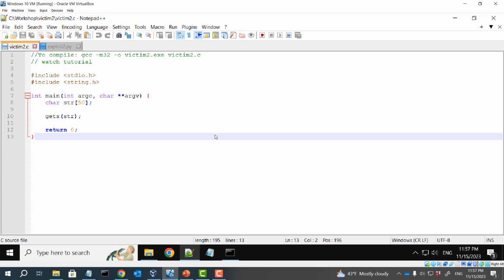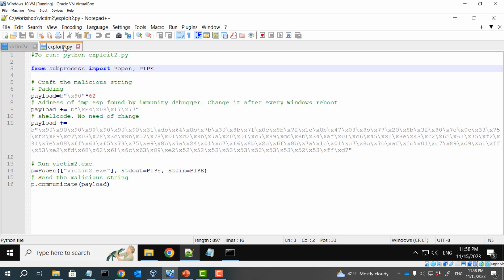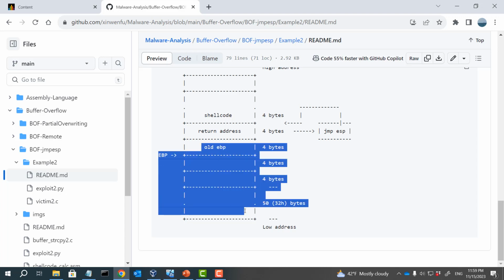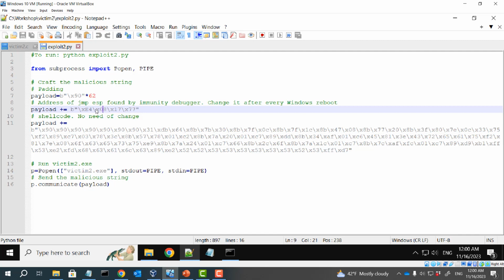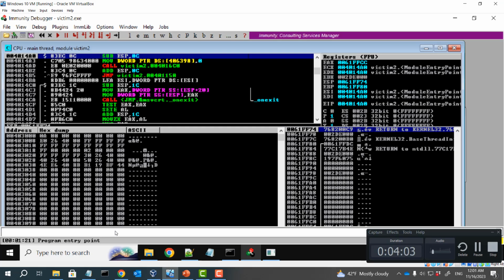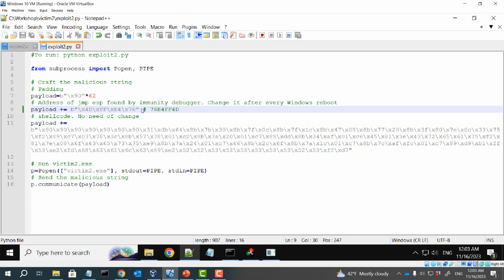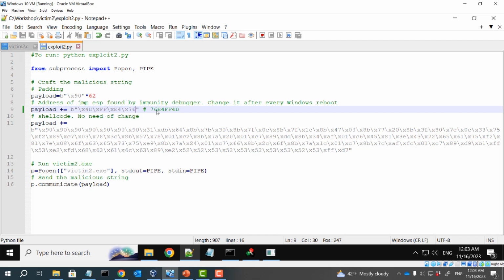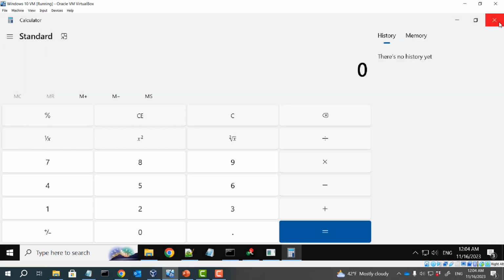Attack a vulnerable program using gets() and small buffer with Python from command line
The shellcode (i.e., malcious code) pops up the calcualtor and is benign